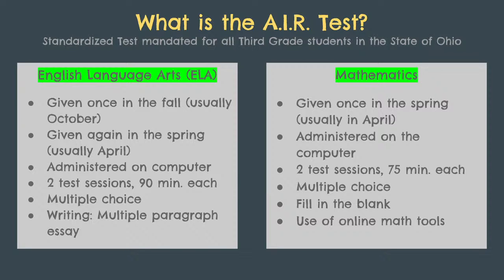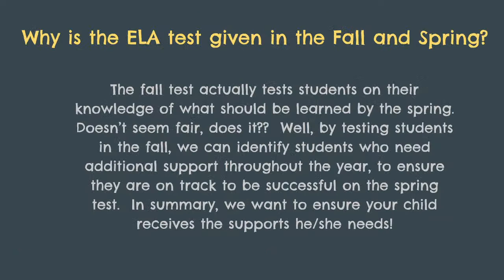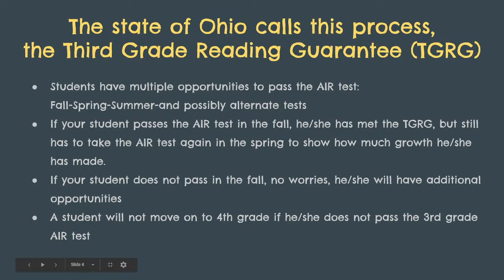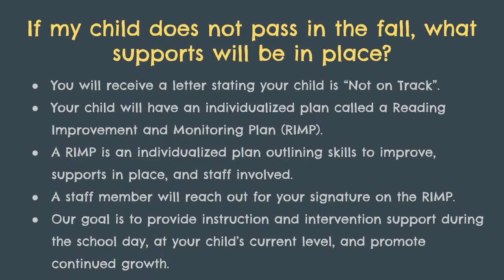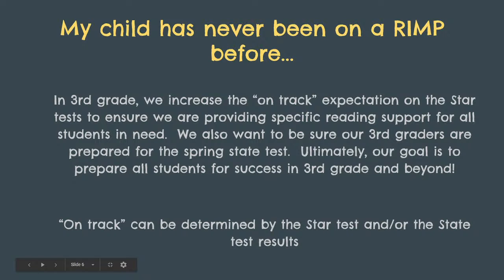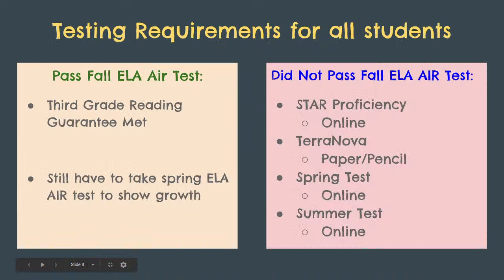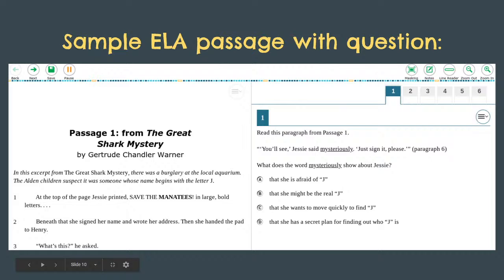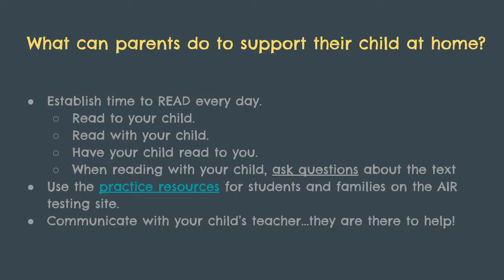Fall 3rd Grade Testing Discussion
This session is offered for parents of third grade students in Sylvania Schools. Karen Robey, Director of Elementary Teaching and Learning, will discuss the testing plans, Ohio's Third Grade Reading Guarantee, and any changes due to the pandemic. Parents will be able to ask questions during a chat-enabled Q&A session. Feel free to access the presentation slides